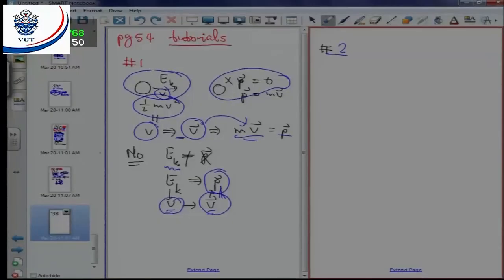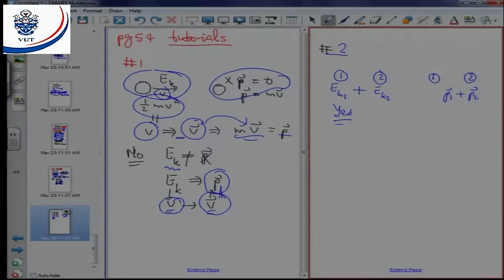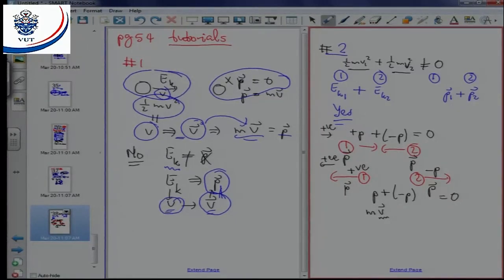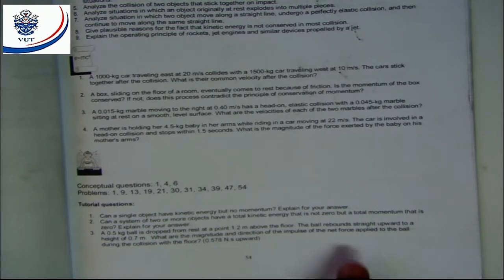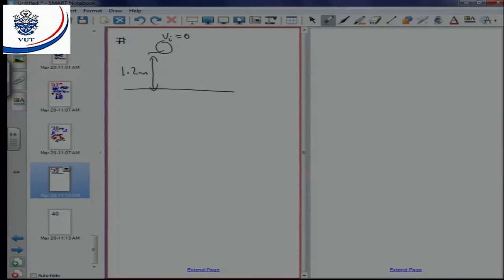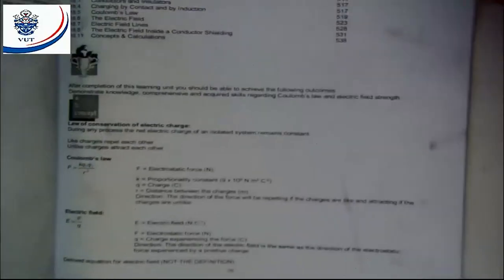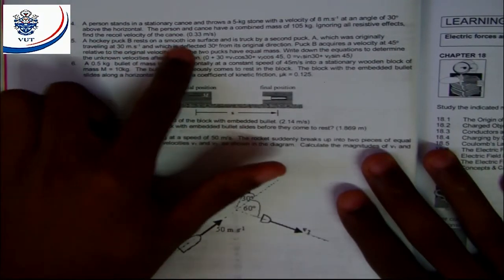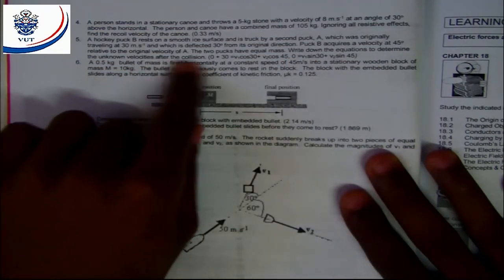EDSU- LECTURE RECORDING OF WANDILE:impulse and momentum part 2